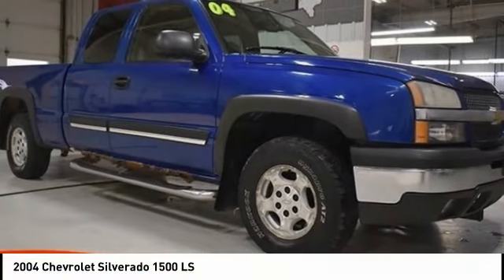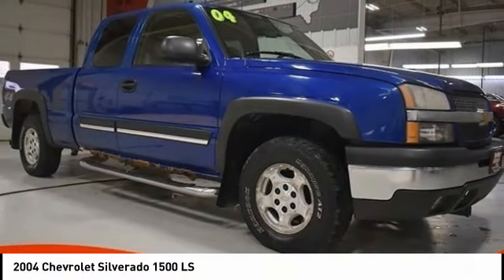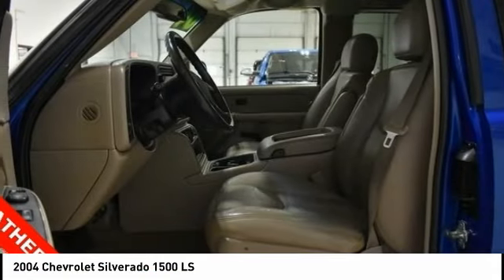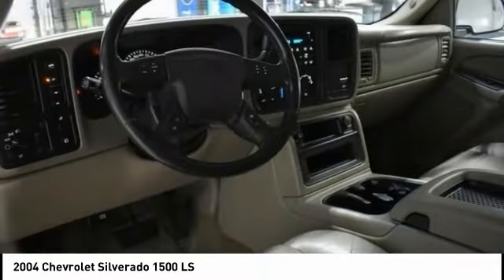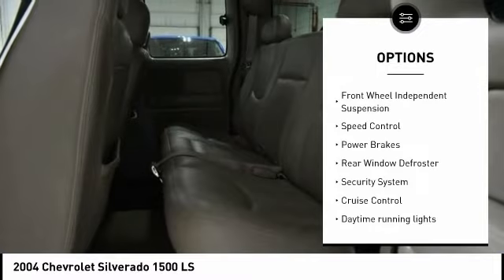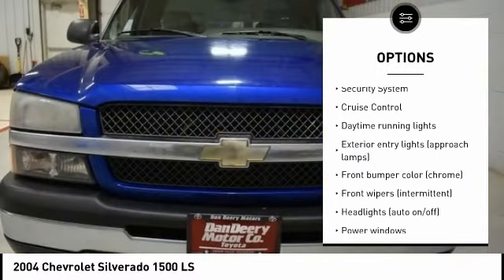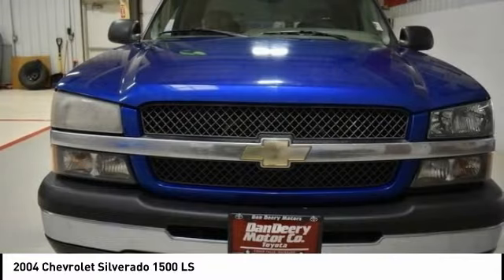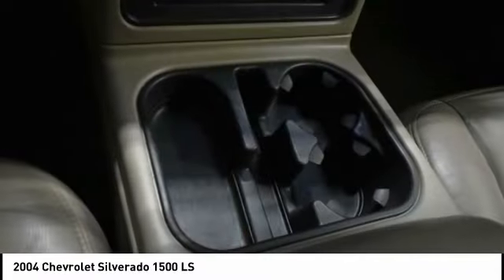2004 Chevrolet Silverado 1500 Cedar Falls IA UD21106A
2004 Chevrolet Silverado 1500 LS